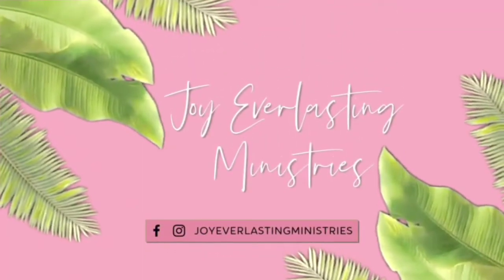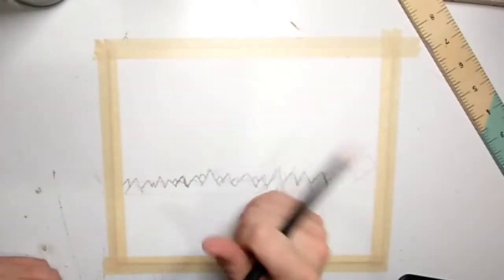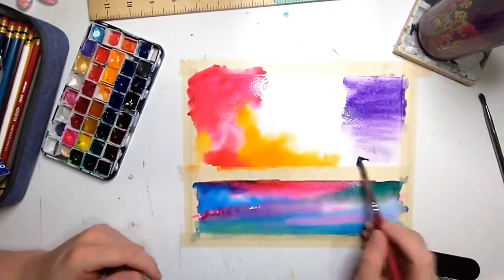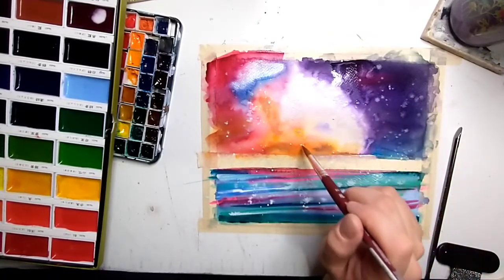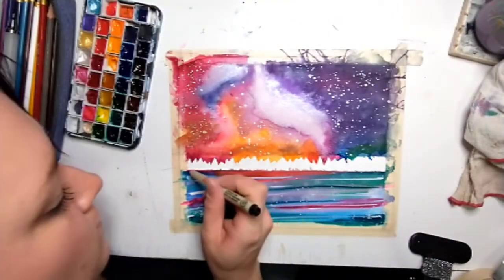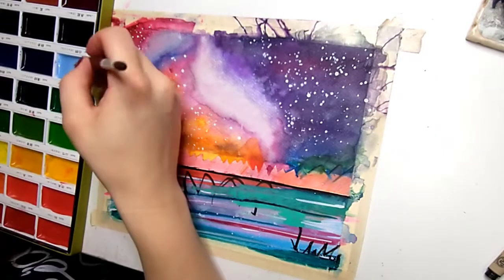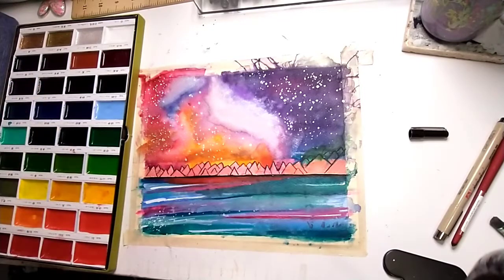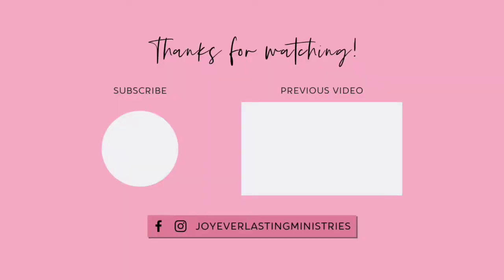Paint-A-Long : Watercolor Landscape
Today, let's paint this beautiful landscape piece. It's nontraditional and super fun. It also is a wonderful way to practice water control and blending with your watercolors.

Original landscape art that I used as a reference is by Scottish artist Andy Peutherer. I highly recommend going to the link and buying all of his art. It's currently on sale and incredibly affordable. Support artists... always.